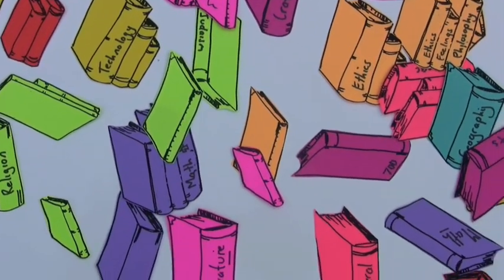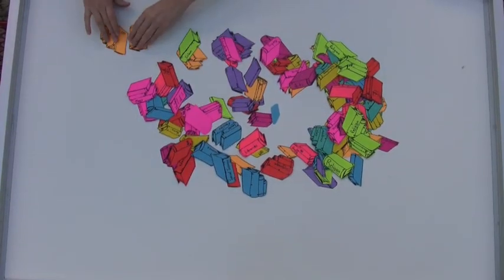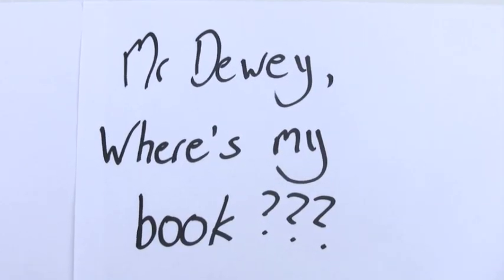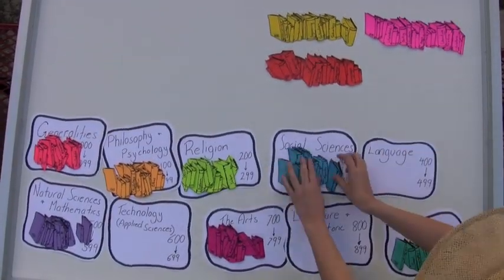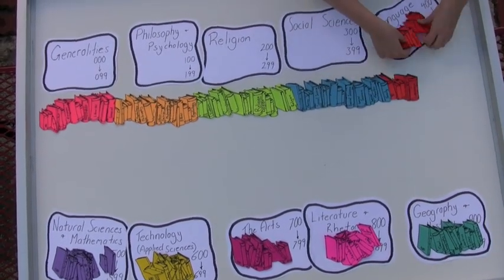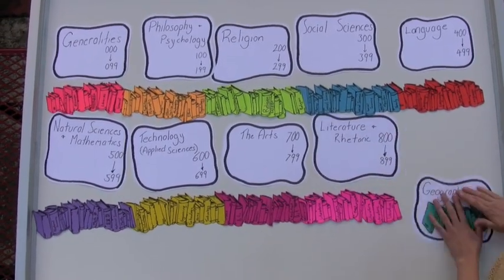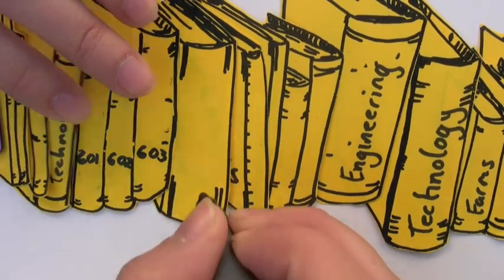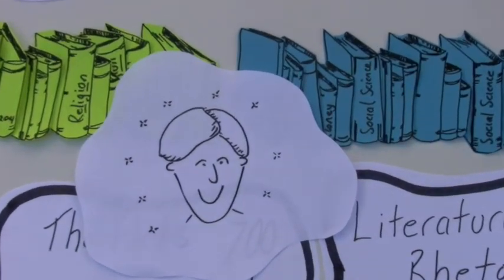ASFLibrary Dewey Decimal System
This video, produced by the Lower School Library at ASF (American School Foundation, Mexico City, Mexico), provides a brief introduction to the Dewey Decimal System.